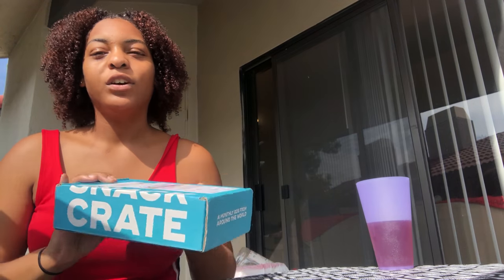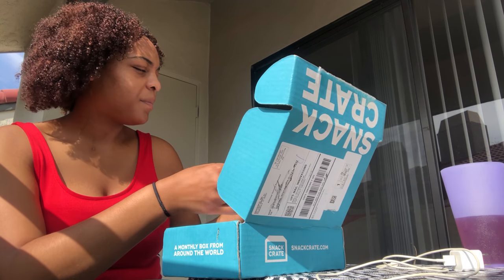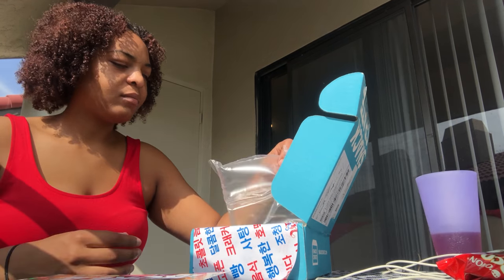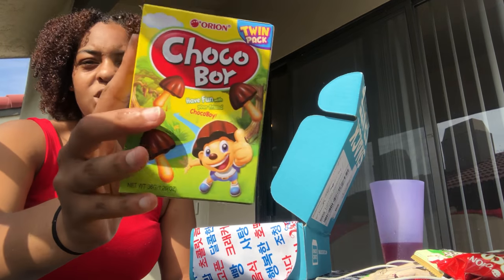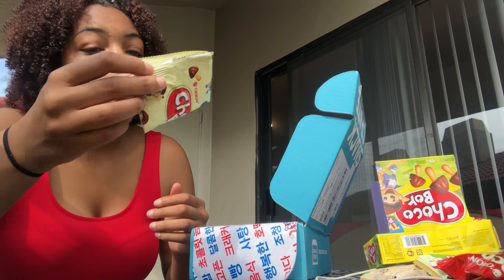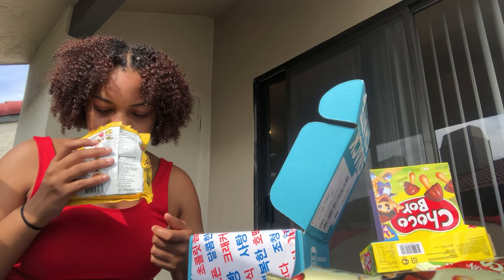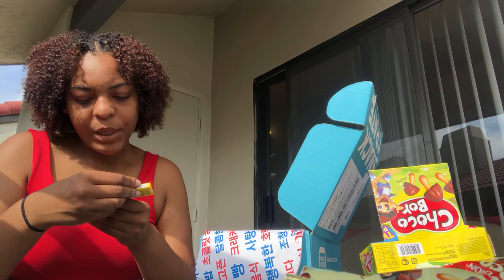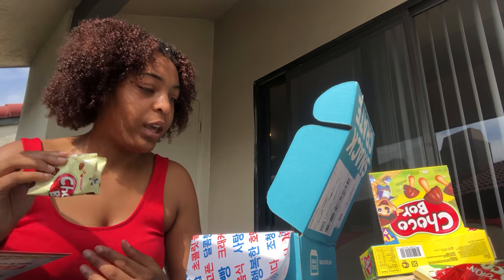***ATTACKED BY GIGANTIC BLIND BEETLE***Unboxing My 1st Snack Crate!! 🇰🇷 South Korea 🇰🇷 !!